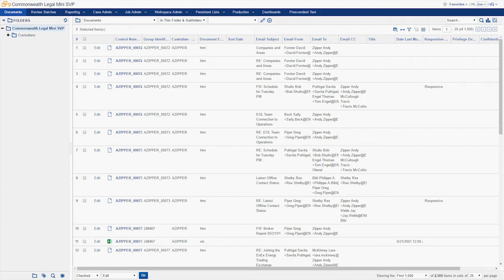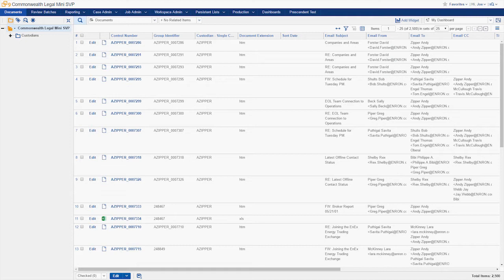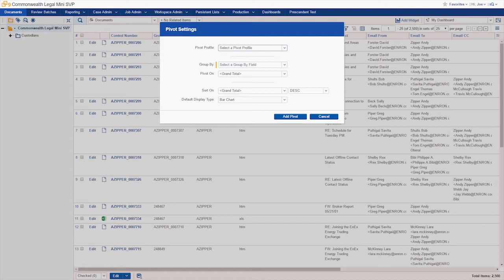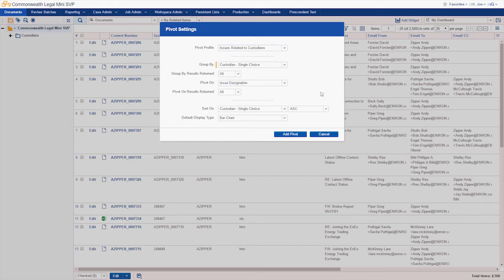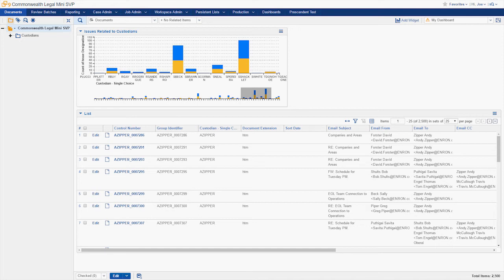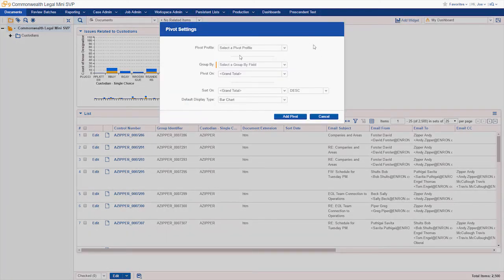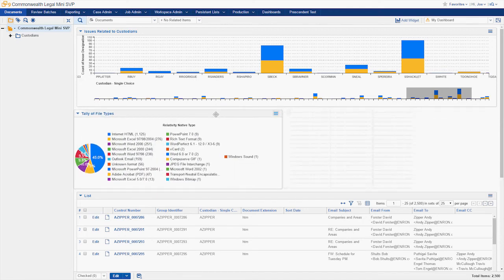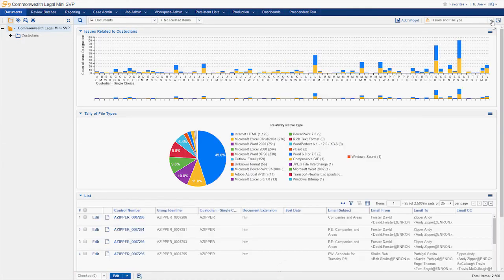Relativity 9.4 Dashboards